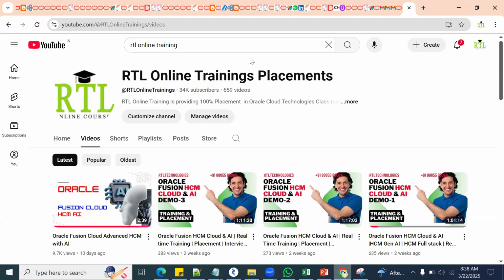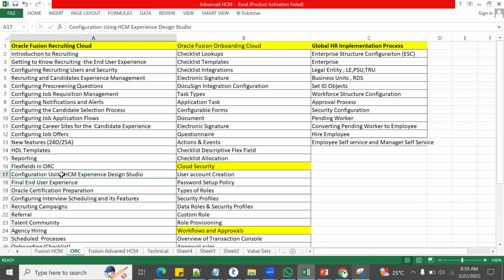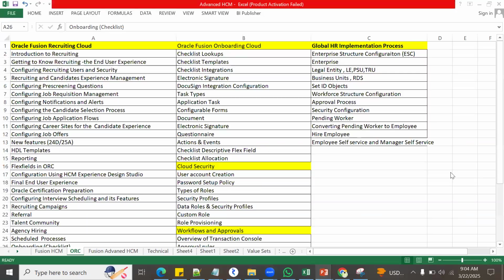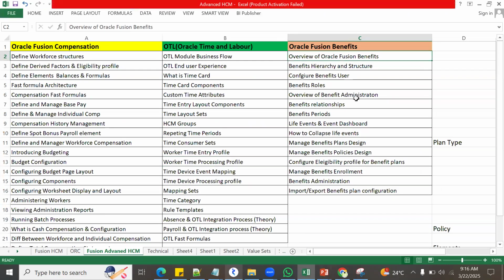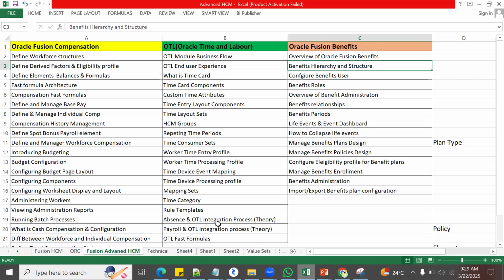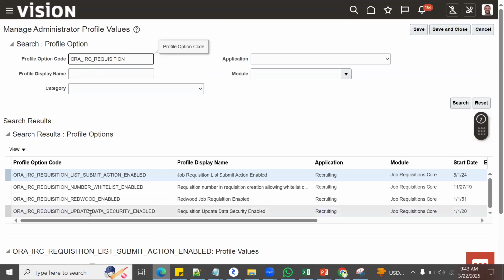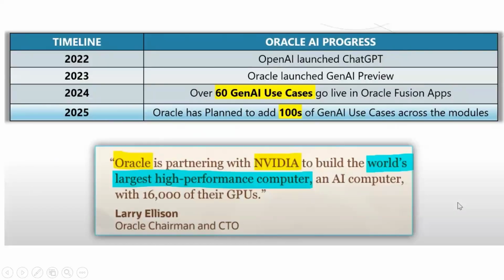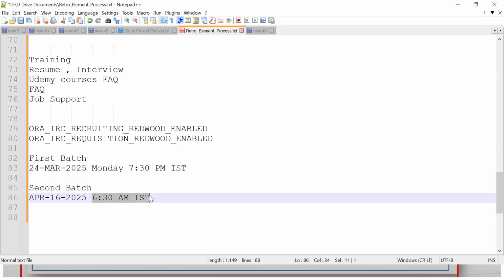Oracle Fusion Cloud Advanced HCM Demo | Real Time Training | Interview Preparation | Placement